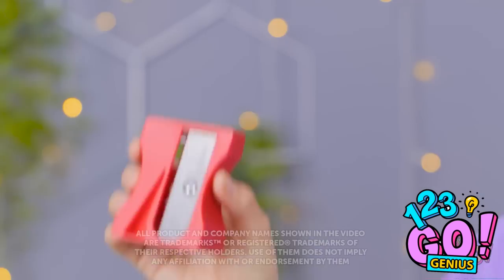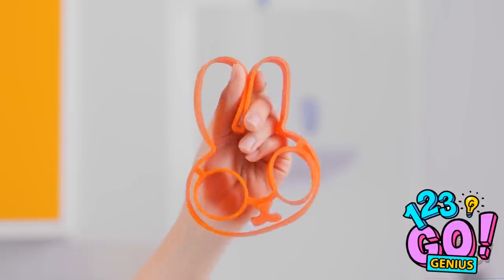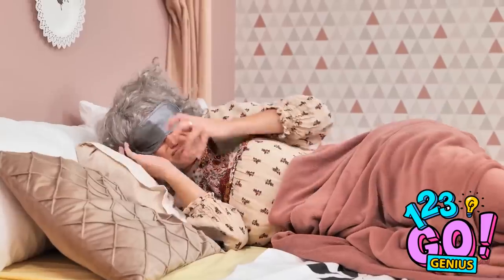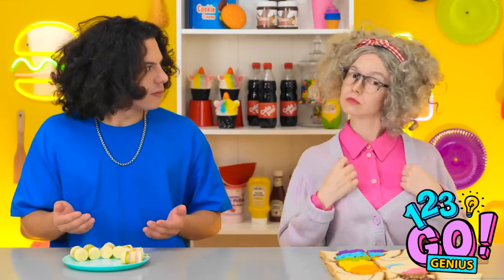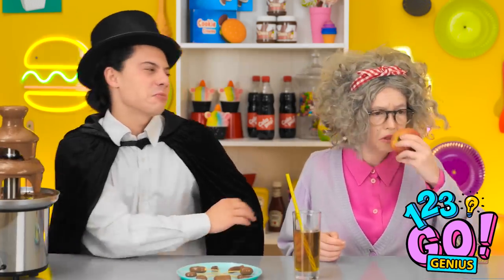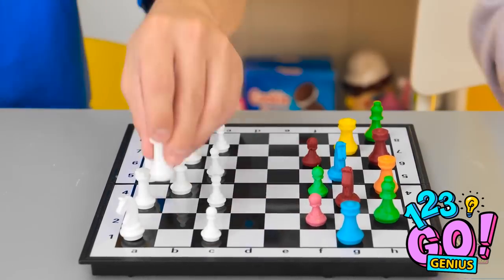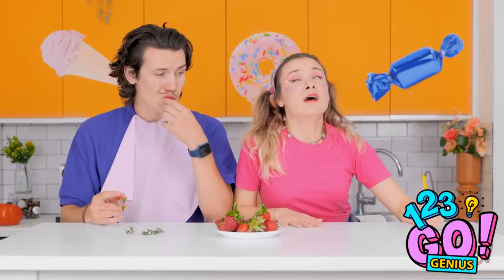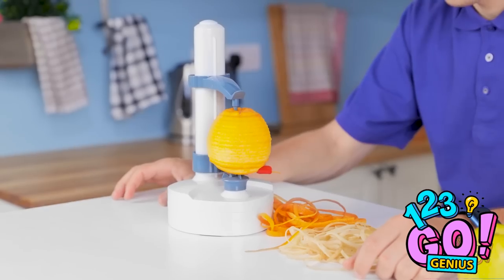ME VS GRANDMA COOKING CHALLENGE || Simple Secret Kitchen Hacks And Cool Gadgets By 123 GO! Genius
Do you like your grandma cooking?🍳🍽🥚